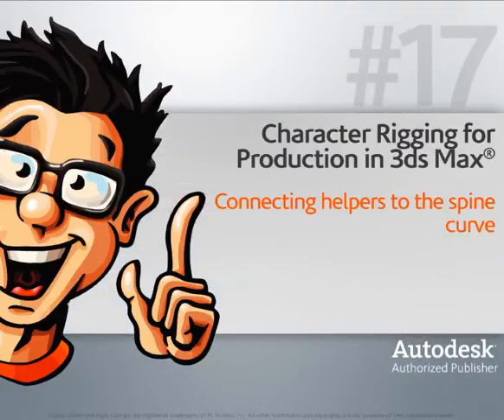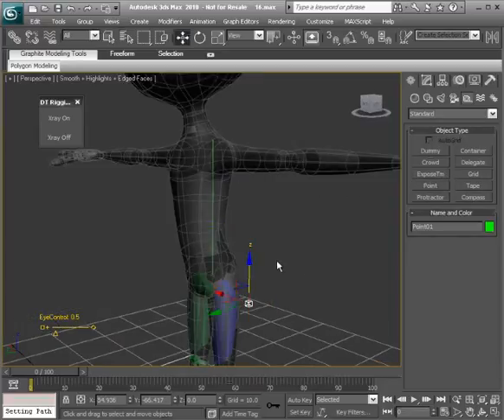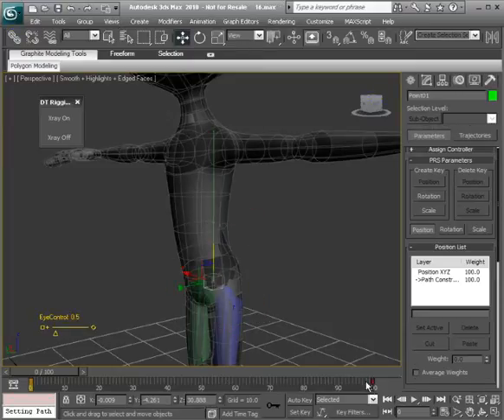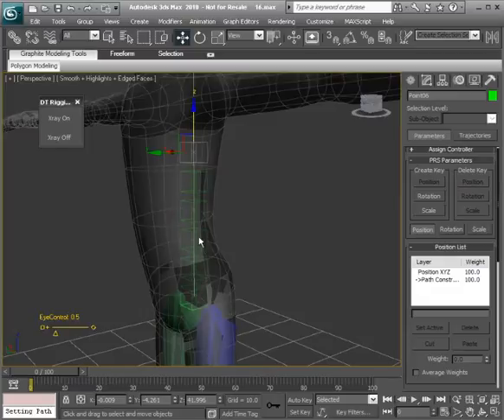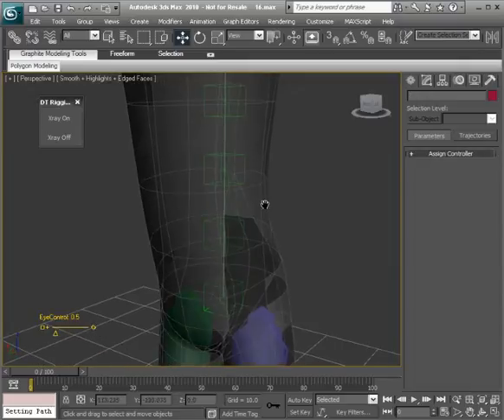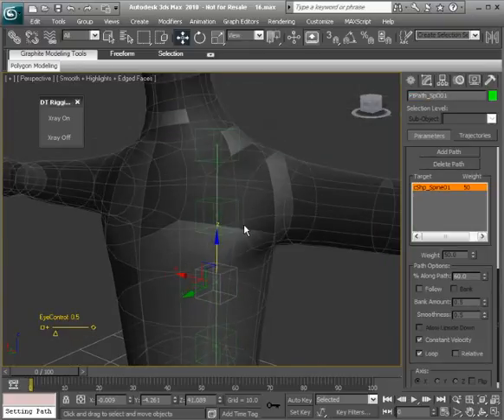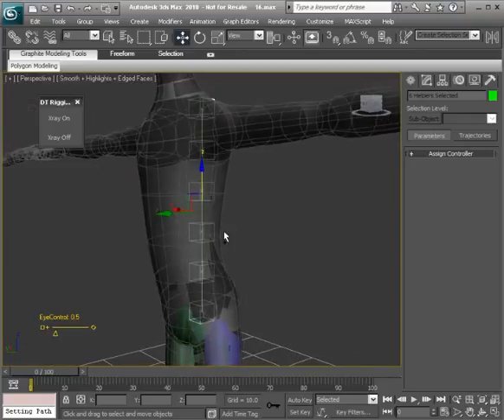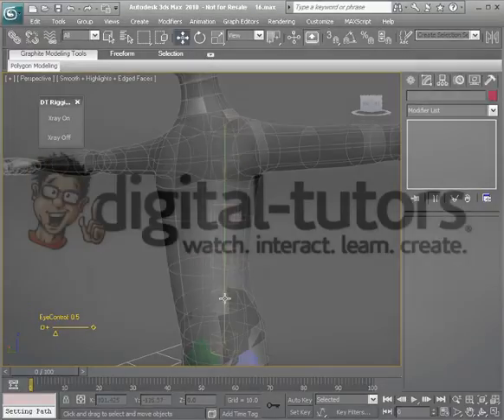17 Connecting helpers to the spine curve